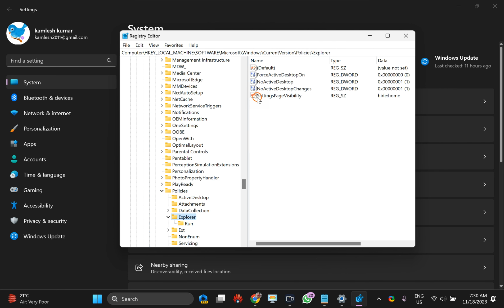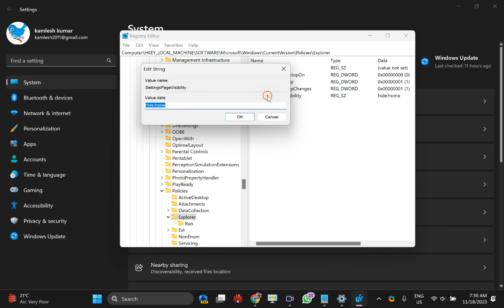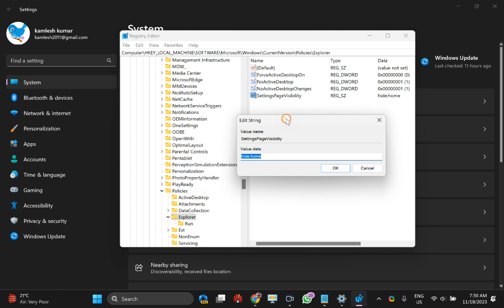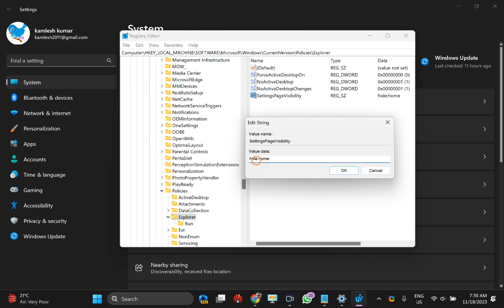How to Add or Remove Settings Home Page in Windows 11 | GearUpWindows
Title: Customize Your Windows 11 Experience: Add or Remove Settings Home Page | GearUpWindows Tutorial

Description:
🚀 Gear up your Windows 11 experience with our latest tutorial! In this step-by-step guide, we'll show you how to personalize your Settings Home Page on Windows 11. Whether you're looking to streamline your system preferences or add quick access to essential settings, we've got you covered.

🛠️ Learn how to effortlessly customize your Settings Home Page to fit your unique workflow. Discover the power of tailoring your Windows 11 environment to suit your needs and boost productivity.

🔍 Topics Covered:
- Adding Settings to Home Page: Uncover the simple steps to bring your most-used settings front and center. From display preferences to system updates, make your frequently accessed options easily accessible.

- Removing Settings from Home Page: Tailor your Windows 11 experience by decluttering the Settings Home Page. We'll guide you through the process of removing unnecessary settings, allowing you to focus on what matters most to you.

🎓 GearUpWindows is your go-to source for Windows tips, tricks, and tutorials.

👍 If you found this tutorial helpful, don't forget to give it a thumbs up, share it with your friends, and hit the notification bell to stay updated on our latest content.